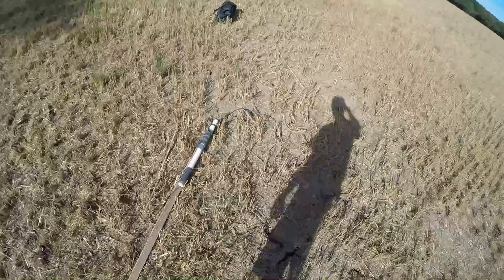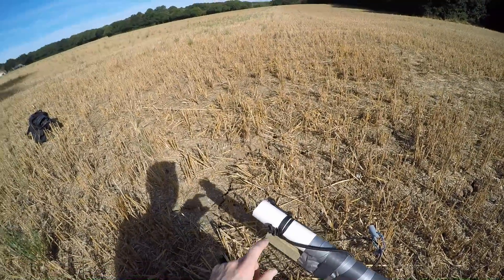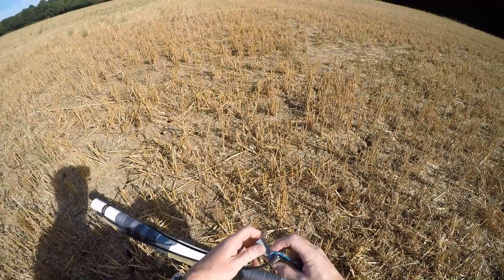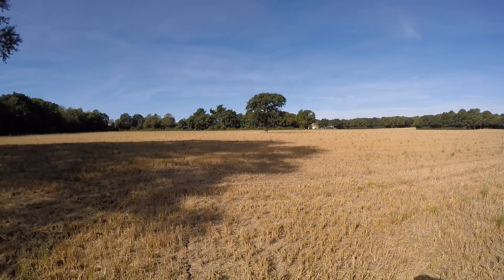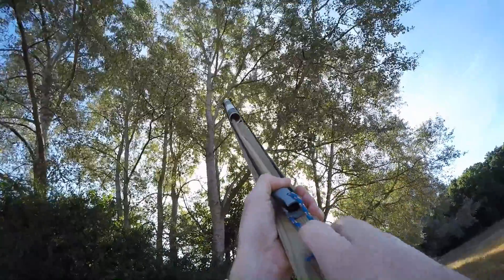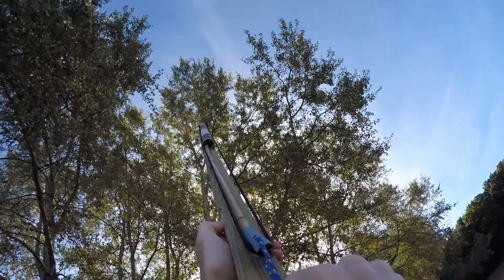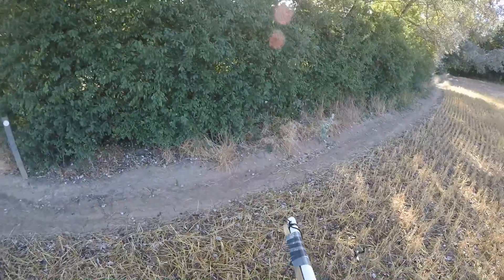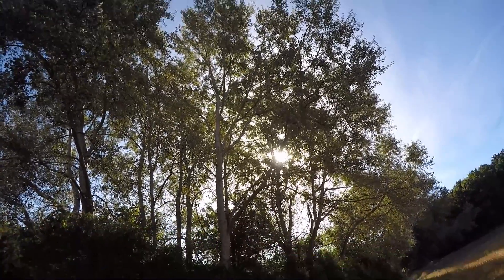Drone Recovery System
How to get your quad/drone out of a very tall tree!